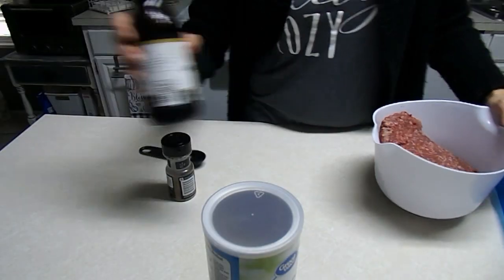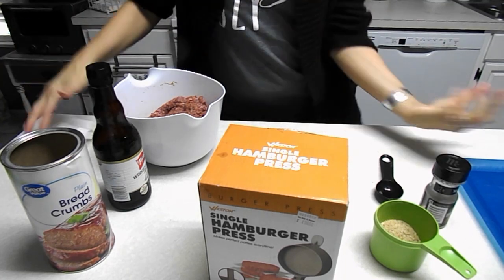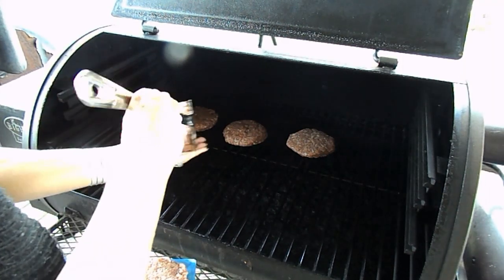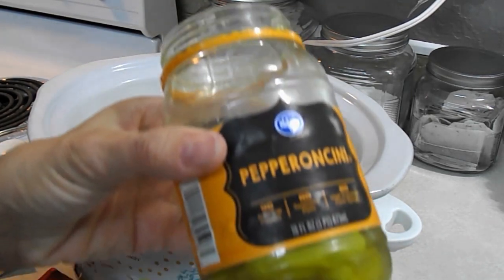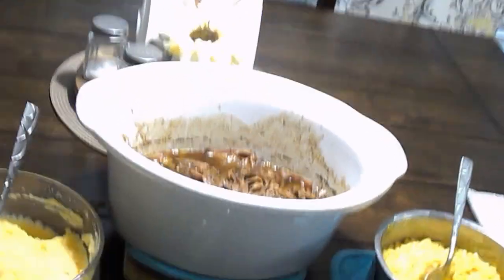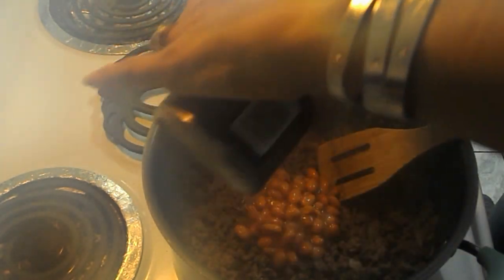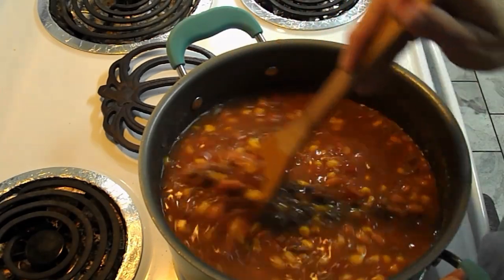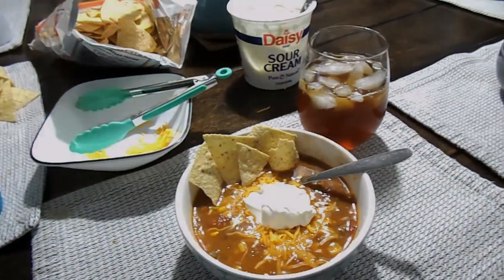What's For Dinner | Simple Weeknight Meals | Episode #7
Hey yall I've got another What's For Dinner. In this video I've got 3 simple Weeknight meals. We made homemade grilled hamburgers, Mississippi pot roast and taco soup. I hope yall will enjoy.